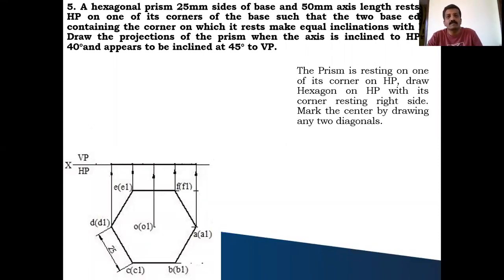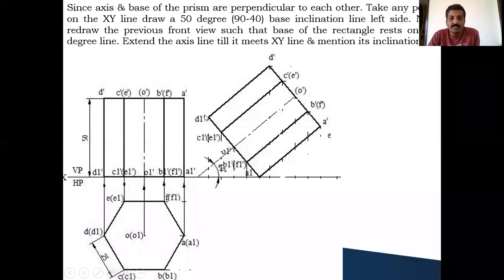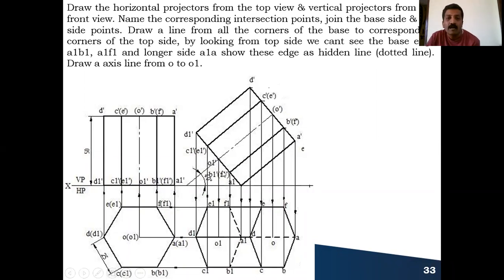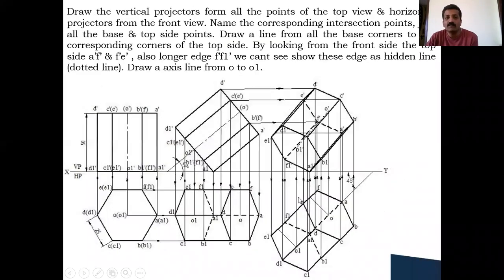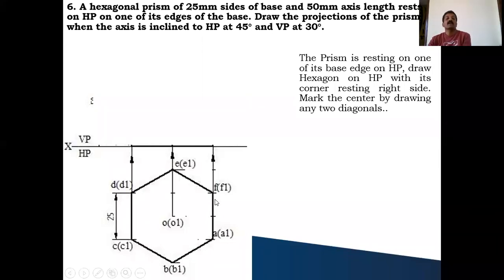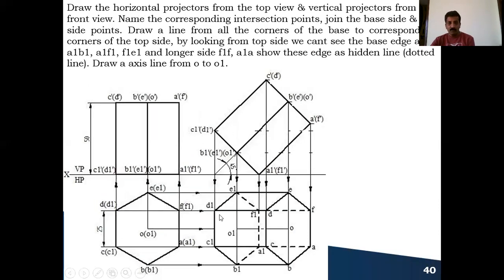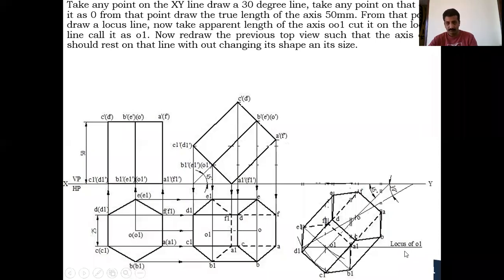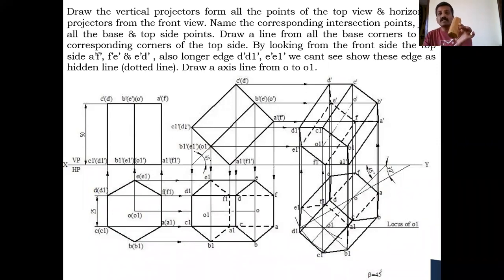Orthographic Projection of Hexagonal Prism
A detailed description how to draw orthographic projection of Hexagonal Prism- A step by step procedure